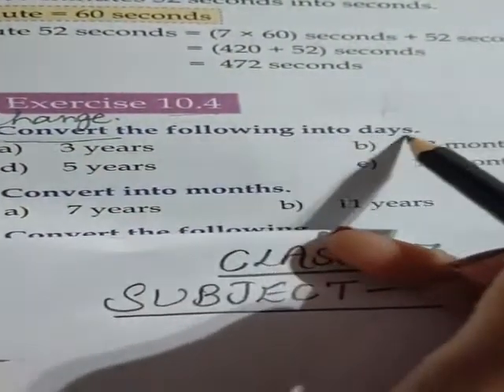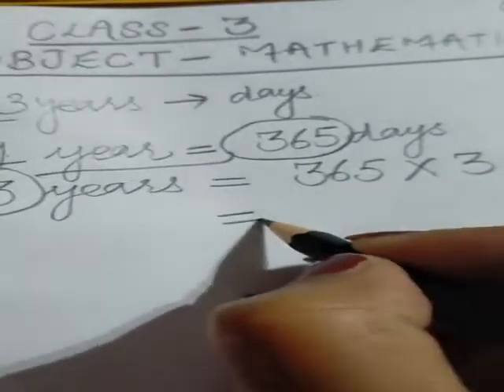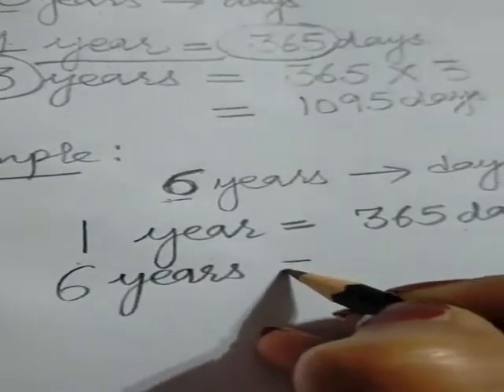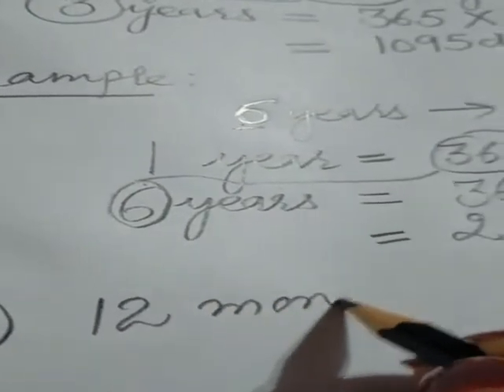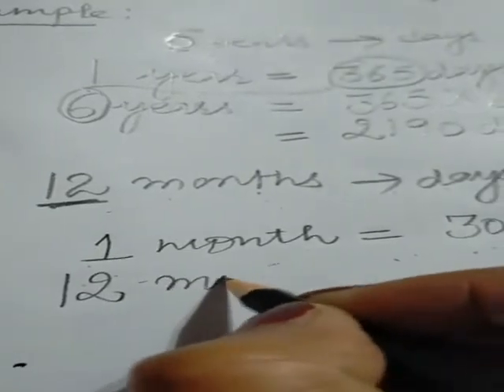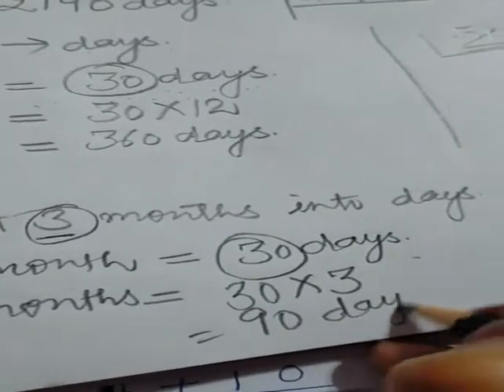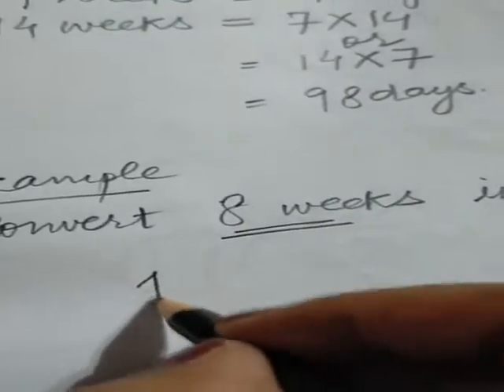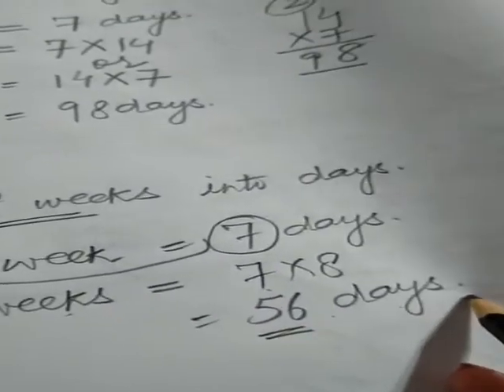CLASS 3 MATHS .. CHAPTER --TIME ⏲️ EXERCISE 10.4 PART 1